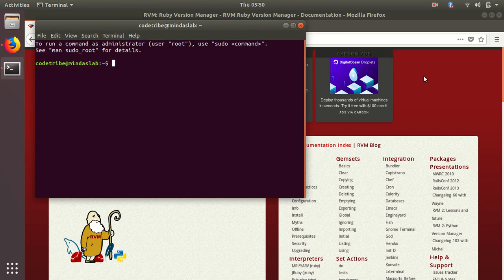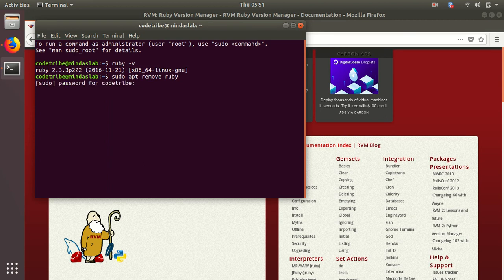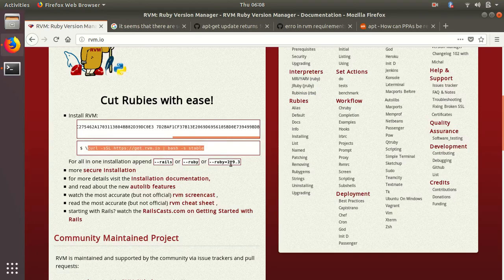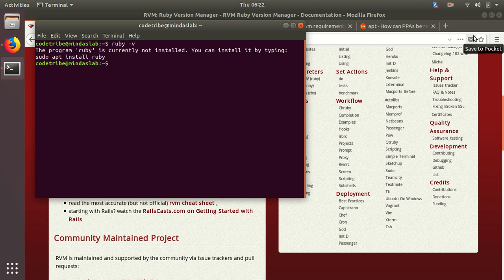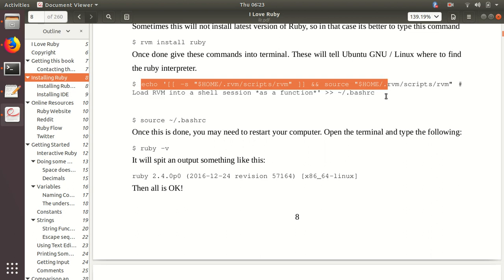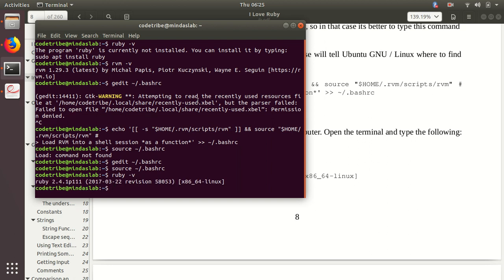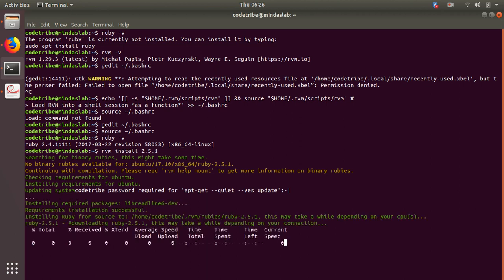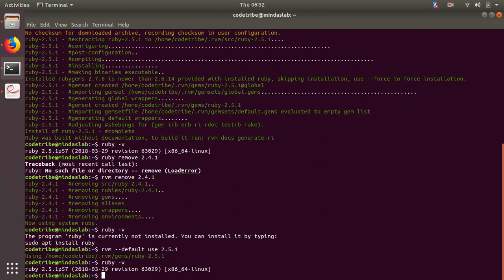Installing Ruby With RVM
Video describes how to install Ruby on Ubuntu with Ruby Version manager.